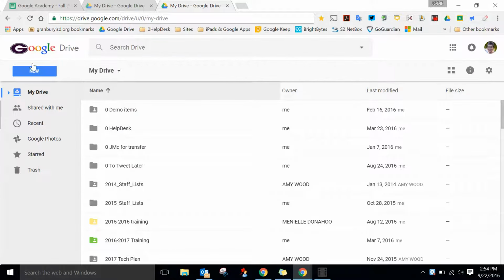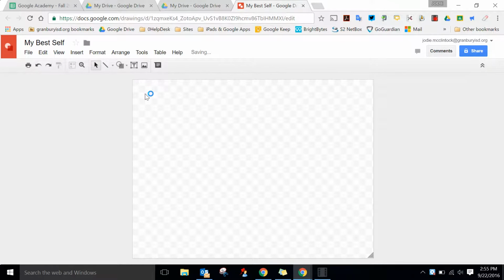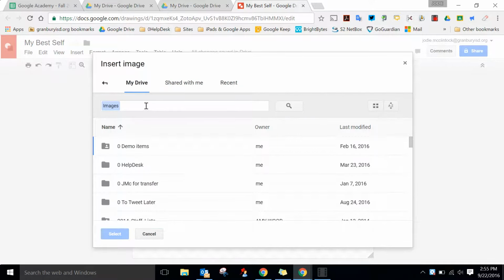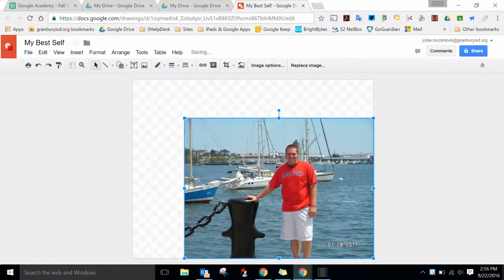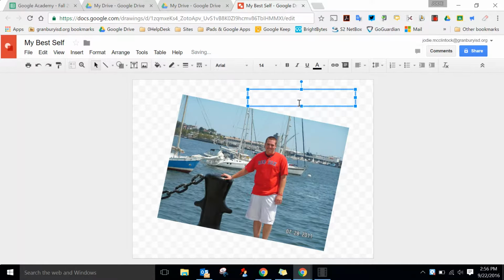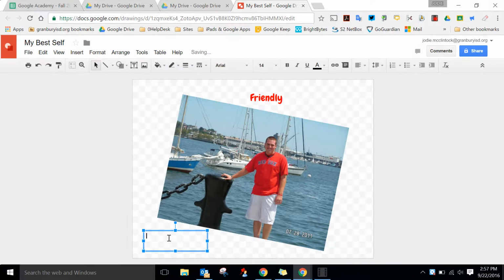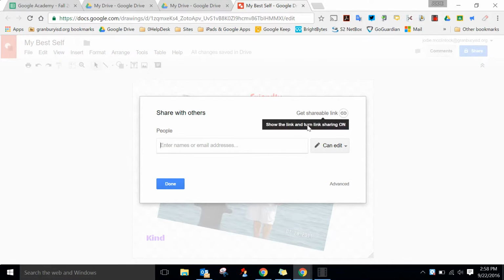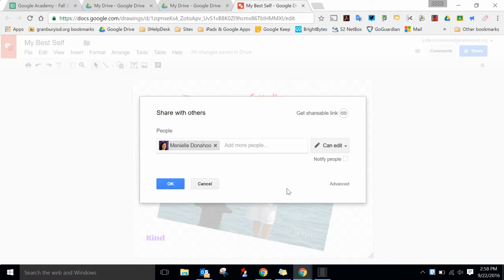Insert your selfie in a new Google Drawing